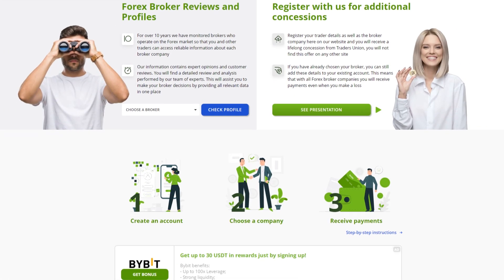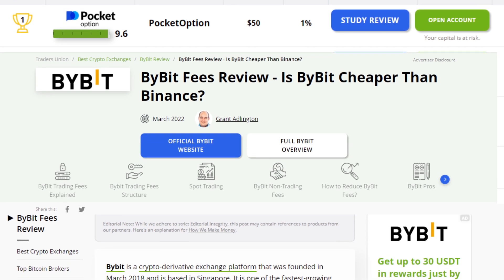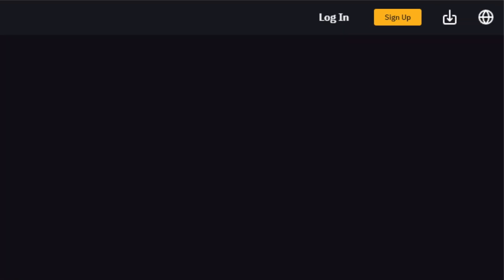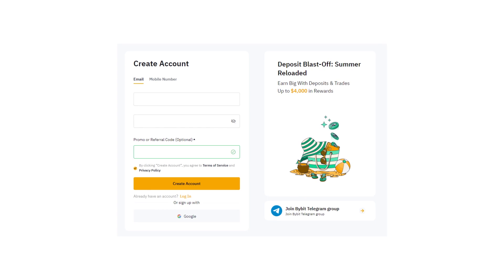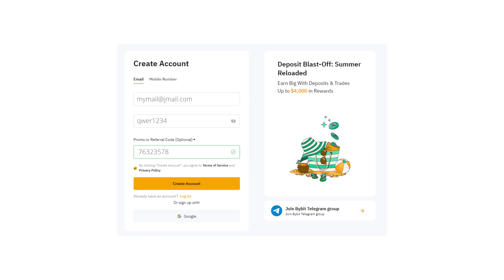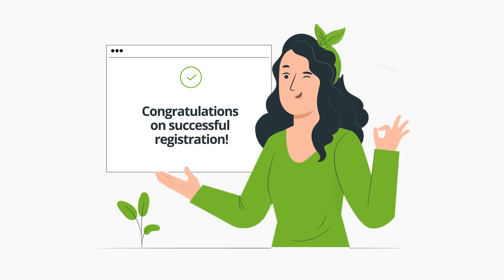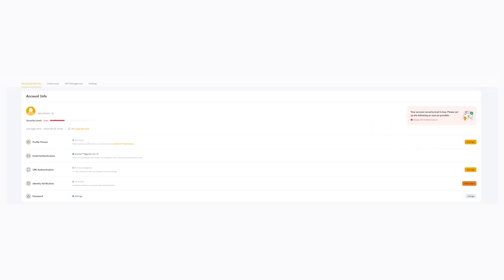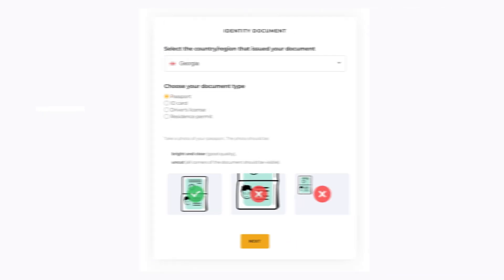How to open an account with the Bybit crypto exchange — Crypto Exchanges Review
✅ Copy the link in the description and don’t forget to copy the promo code on the broker’s page for registering on the cryptocurrency exchange in order to receive more bonuses and privileges

🙏 The link to the detailed guide on how to add an account on TU
Video key moments:
00:00​​ - Start
00:17​ - How to open an account with the Bybit crypto exchange
00:41 - Register on the website
01:17​​ - Verify your user account
ABOUT VIDEO
🔎 Today you will learn how to open an account with the Bybit crypto exchange.
Cooperation with a broker starts with the registration of a user account. First, register on the Traders Union website and go to the Bybit website using the TU partner link. You can find the link to TU’s rating under this video. Next, click on the Open an Account option.

✅  Then, you will be directed to the Bybit crypto exchange. Click the “Sign up” in the upper right corner and fill out the form, providing your email or mobile phone. Do not miss a chance to get additional monthly bonuses and payouts for trading at the Bybit cryptocurrency exchange.

Next, you will need to verify our email. Enter the verification code sent to you. That’s it! Congratulations! You’ve successfully registered with Bybit.
In order to fund your account, you need to verify your user account. Follow these steps:
 ◼ Click “Account & Security” in the upper right corner of the page;
 ◼  Click "Verify Now" in the "Identity Verification" column under "Account Information";
◼  Click ”Verify Now” under Lv.1 Basic Verification;

Information required:
◼ Document issued by the country of origin (passport/ID);
◼  Facial recognition screenings.
✅  After the documents are reviewed, your account will be successfully verified and you will be able to deposit into your user account.